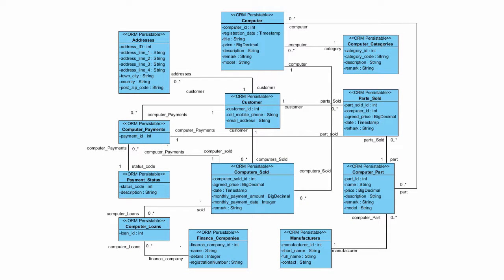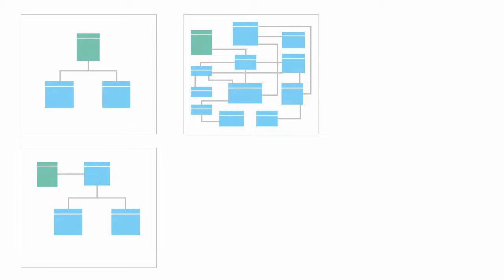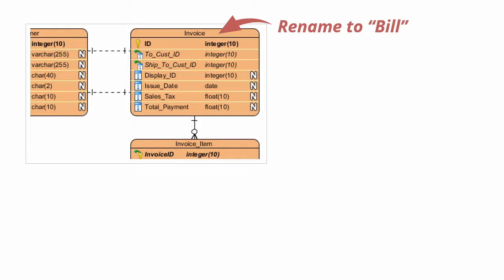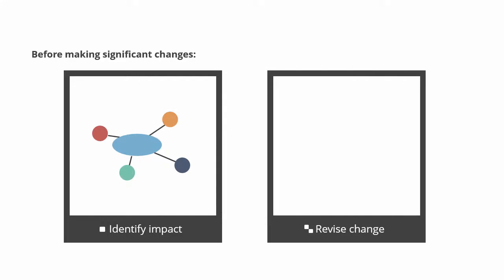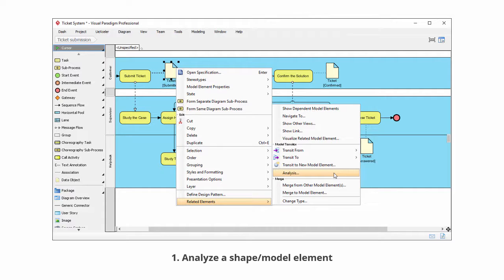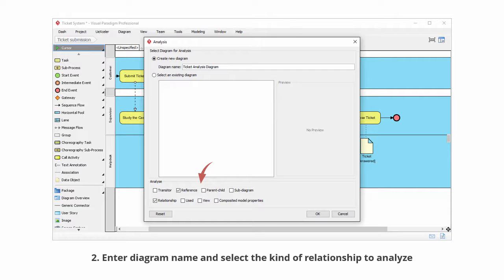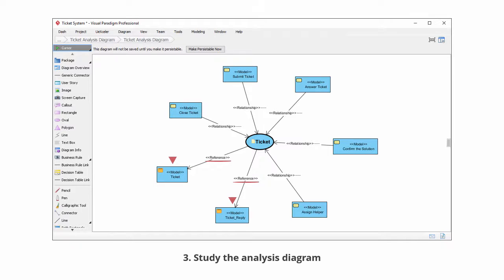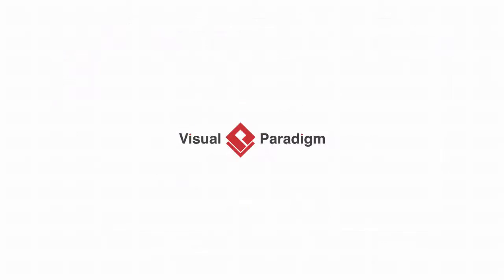Impact Analysis with Analysis Diagram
As your project evolves and grows bigger and bigger, more and more dependencies will be established among model elements. To ensure a change you attempt to make will not jeopardize the other parts of the model, use the Analysis Diagram to analyse the impact first. This video shows you how the Analysis Diagram works.